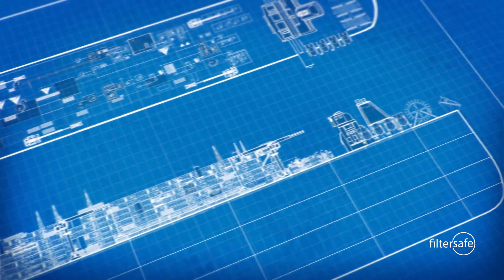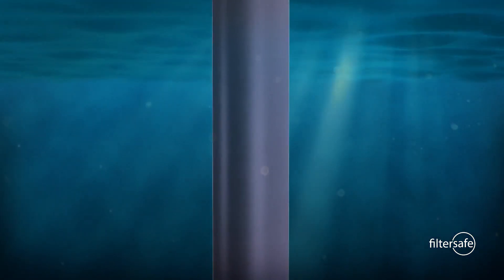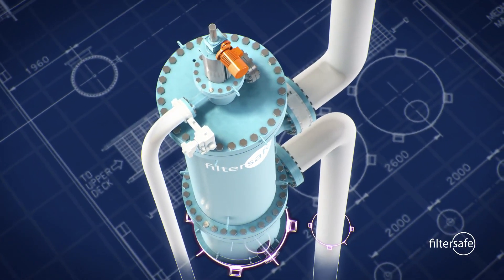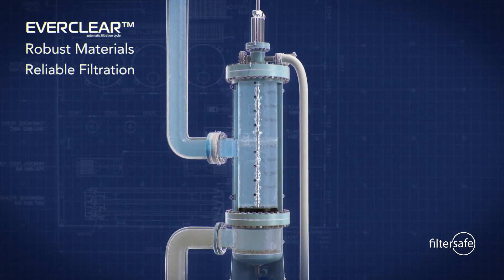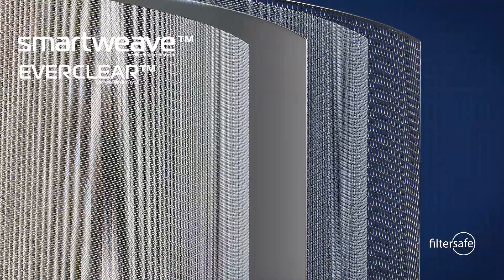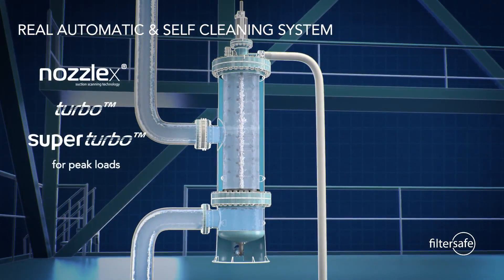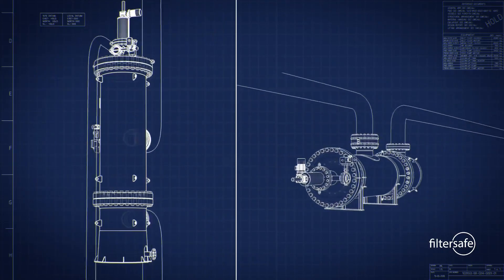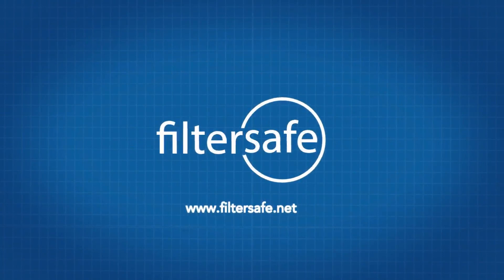Filtersafe filters: Safely protecting your SRU process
When searching for a reliable filtration solution to safely protect your SRU process, Filtersafe has you covered.
SRU systems are designed to work 24 hours a day, 365 days a year.  Any malfunction during the process sequence can result in production disruption. That's why using a durable Filtersafe automatic filter protects and
secures your entire system while preventing downtime.

Filtersafe's automatic screen filters are equipped with the patented Everclear Technology and provide a reliable and effective filtration solution ensuring unobstructed flow and consistent operation.

Filtersafe's tailored filters can be configured in any position and orientation allowing for flexible installation and accommodation in retrofit scenarios while complying to offshore design standards

On the safe side with Filtersafe.